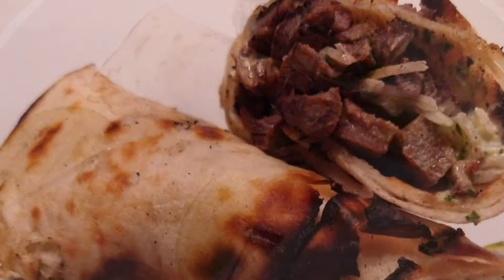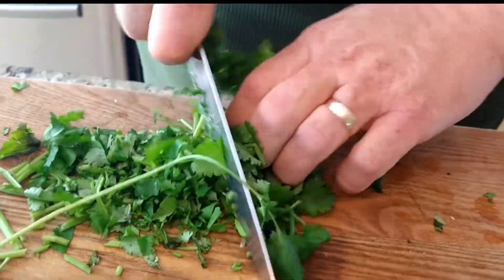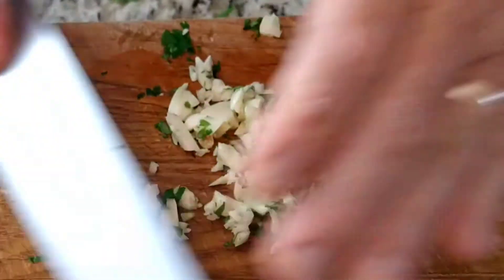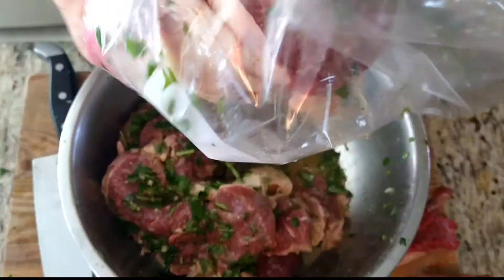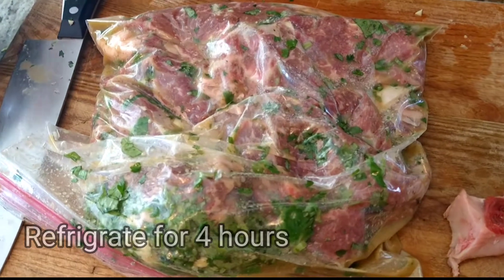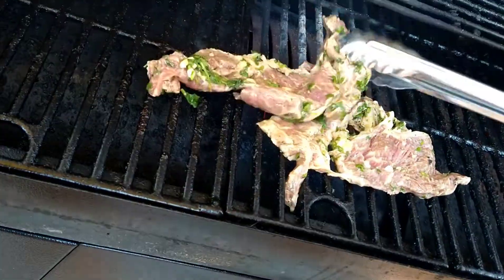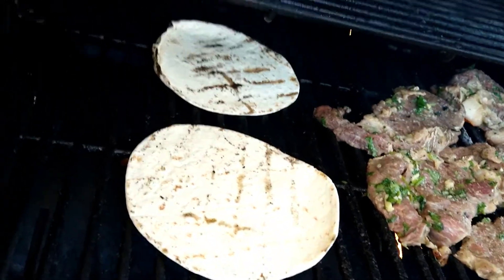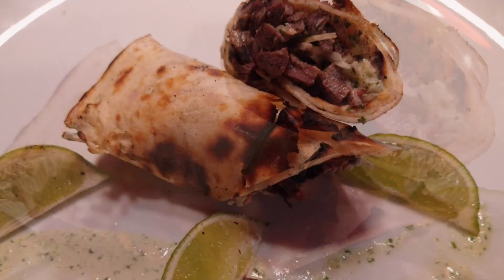MEXICAN RIBEYE STEAK RECIPE - HOW TO MAKE CARNE ASADA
0:00  Opening
0:06  Intro
0:36  Marinade Ingredients
0:50  Marinade Prep
6:25  Cilantro lime crema prep
7:47  Cook steak on the grill

Hi ..!! What is for dinner tonight ? let"s make simple dinner, Cooking Carneasada would be something fantastic and Mexicanfood will always be something very interesting to be eat. Okay ...before we start Cookingcarneasada let me give you some desription about Carneasada.

So Carneasada is a dish of grilled and sliced beef, usually skirt steak, sirloin steak, tenderloin steak, or rib steak. It is usually cooked with a marinade and some searing to impart a charred flavor. Carneasada can be served as a main dish or as an ingredient in other dishes.

Ingredients that i am using for my recipe :
1. Marinade / Steak / Tortilla skin
    Ribeye                    White wine vinegar
    Salt & Pepper        Garlic
    Cilantro                   Fesh lime
    Cumin                     Cilantro
    Olive oil                   Orange juice

2. Cilantro lime crema
    Sour Cream
    Cilantro Salt & Pepper
    Cumin
    Avocado
    Fresh lime juice
    Paprika powder
    Everglades heat